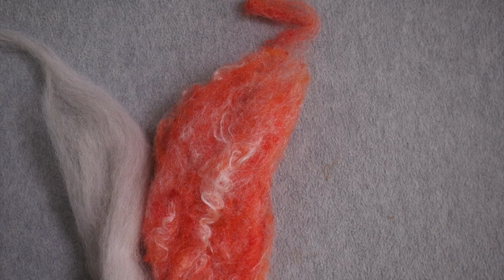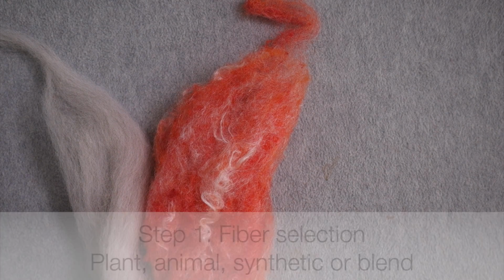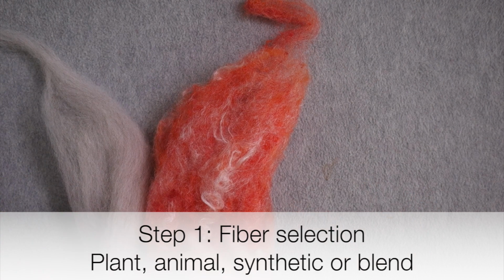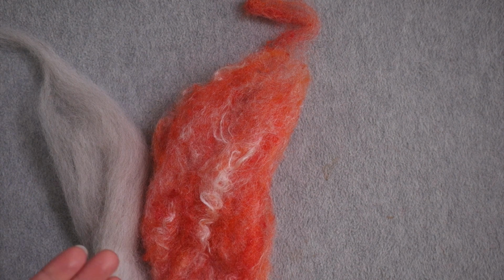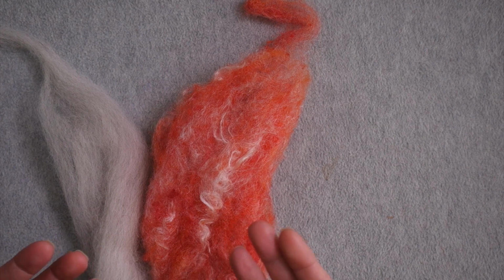Fabric Textures of Z-twist Yarns // Technique Tuesday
Yarns can have an S-twist or Z-twist. This video explains the construction of three types of yarns that have a final Z twist and the fabrics these yarns create, as well as how fiber preparation can dramatically affect the fabric and stitch patterns. Single yarns, plied yarns, and crepe yarns are explained.

My Ravelry project page for the sweater I'm wearing

YARNS USED IN THE SWATCHES
Multi-colored z-spun single swatch. This is a really old swatch. *Probably* Crystal Palace Yarns Mochi Plus.

Purple woolen spun merino 2-ply: Beaverslide 2-ply 100% merino

Purple semi-worsted spun superwash merino 3-ply: I Belfast Mini-Mills Island Collection Super Wash Merino

The cable hat was the same yarn, different colorway (Faded Denim Tweed)

Dark/light teal colorwork (s-ply): woolen spun: Bartlettyarns Fisherman 2-ply

dark/light gray colorwork swatch (worsted weight, worsted spun 4-ply): Plymouth Galway Worsted

Green crepe swatch: Tahki Cotton Classic
Purple summer top: Tahkhi Cotton Classic

RESOURCES FOR LEARNING MORE ABOUT THE YARN IN YOUR HANDS
Tis is an excellent resource for learning what construction the yarn has. When a yarn is woolen spun, that is indicated in the description. Other qualities, such as plied, chainette, blown, crepe, etc. are indicated.

Ravelry is another excellent source for learning more about the yarn. Search for the yarn in the yarn database to find out how it's constructed, and then look at projects knit with the yarn, and read comments from people about their experiences working with the yarn.

Another excellent resource is your own stash. Examine what you have and compare yarns. Knit up swatches to see what the experience is like.

0:00 Introduction
1:03 Yarn Construction
4:46 Fabrics with Z-spun singles
6:48 Comparing fabrics from balanced yarns
8:52 Z-ply yarns and stitch patterns
13:08 Crepe yarns
15:14 Knitting with z-plied yarns
18:40 When is a z-plied yarn an advantage